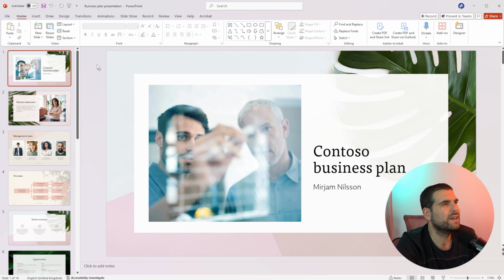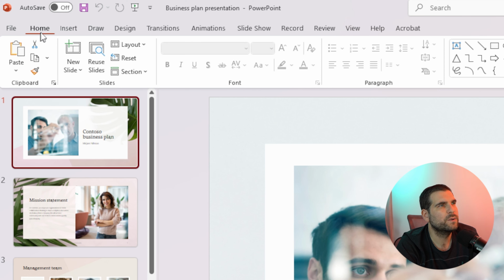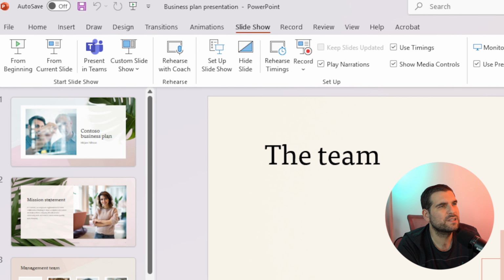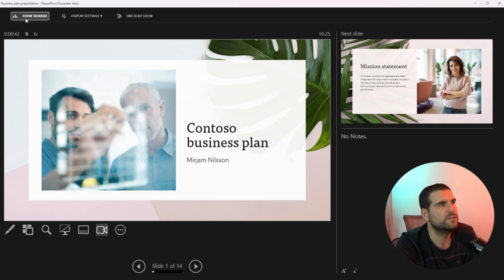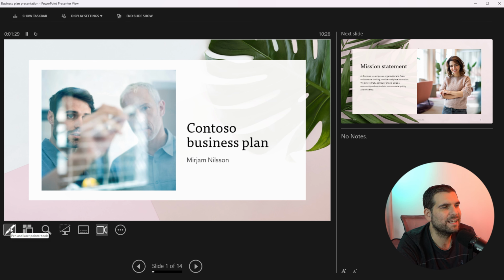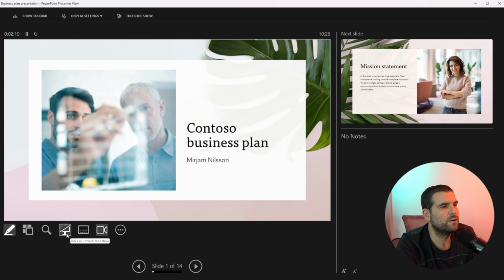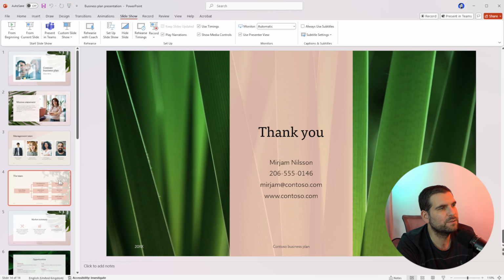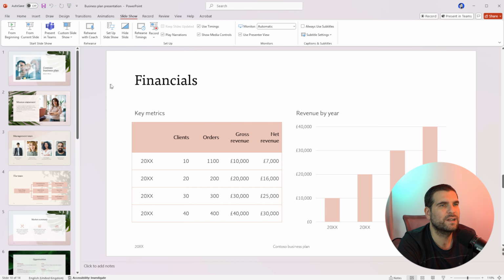How to Present in PowerPoint LIKE a PRO!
Discover how to create an engaging slideshow presentation in Microsoft PowerPoint with our in‑depth tutorial! Learn how to set up your presentation, navigate the slideshow tab, use presenter view, and master annotation tools like the pen and laser pointer. Whether you're presenting in a boardroom or via Microsoft Teams, this step‑by‑step guide covers all the essential tips and tricks. Boost your productivity and impress your audience by following these PowerPoint presentation strategies.

Let’s connect!

Timestamps
00:15 – Mastering Business Plan Presentations
00:20 – Template Walkthrough: Business Presentation Setup
00:36 – Presentation Setup: Preparing Your Meeting Room Display
01:01 – Slideshow Tab Navigation: Accessing PowerPoint Options
01:19 – Presenting in Microsoft Teams: Sharing Your Slides Online
01:39 – Start Presentation with F5: Launching Your Slideshow
02:04 – Presenter View Explained: Slide Preview & Notes Feature
02:21 – Display Settings & Navigation Tools: Swap Views & Highlight Content
02:57 – Annotation Tools in Action: Using Pen & Laser Pointer
03:12 – Managing Slide Navigation: Zoom, All Slides, & Black Screen Options
03:43 – Advanced Display Options: Subtitles & Multi‑Camera Setup
05:10 – Ending the Slide Show: Wrapping Up Your Presentation
05:24 – Alternate Launch Method: Starting from the Current Slide